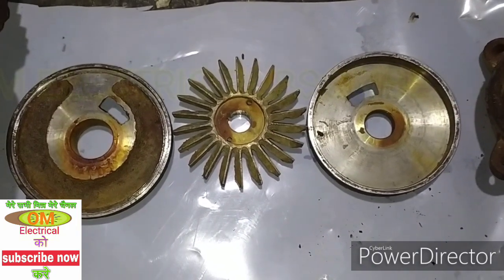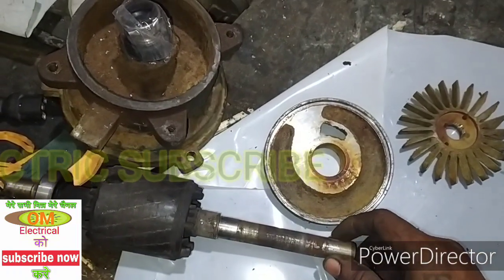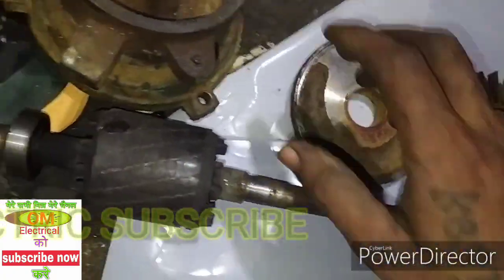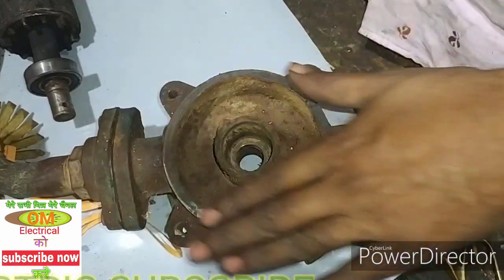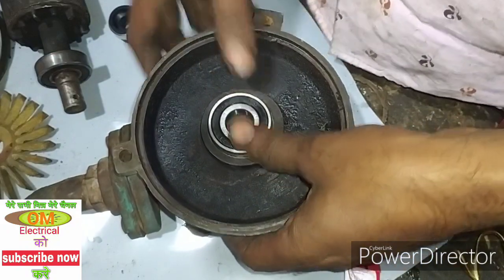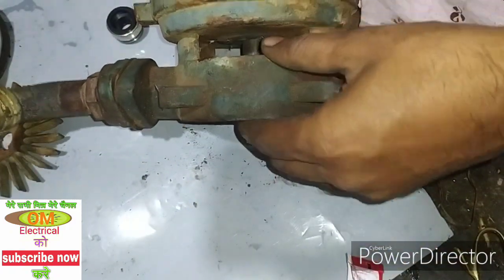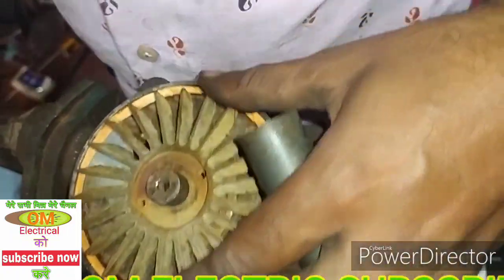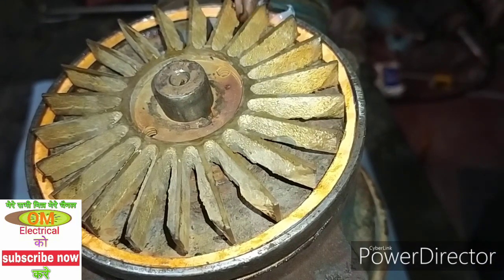how to Self priming moter pumps , GUJARATI, booster pump ka he'd fitting kese kare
OM ELECTRIC